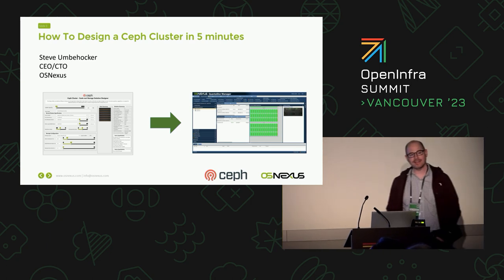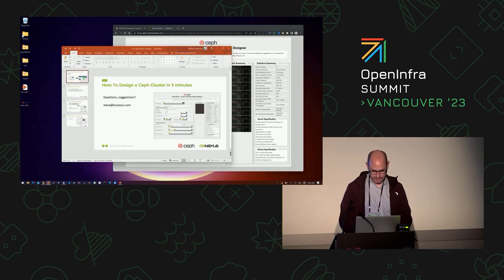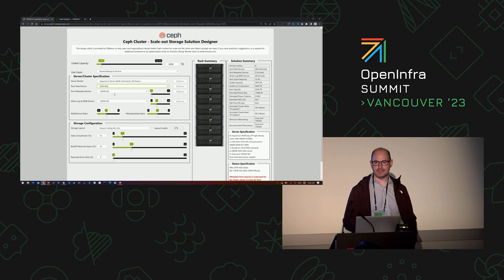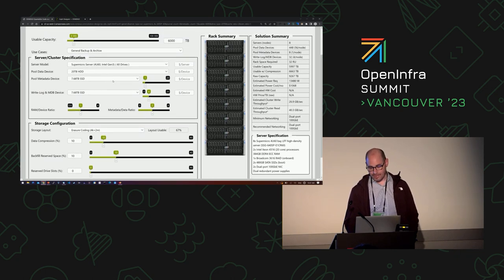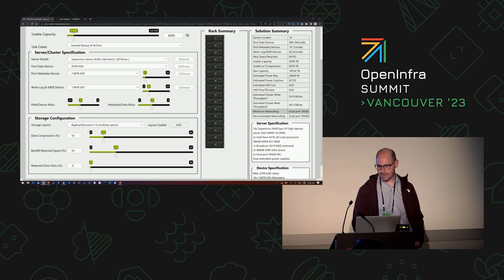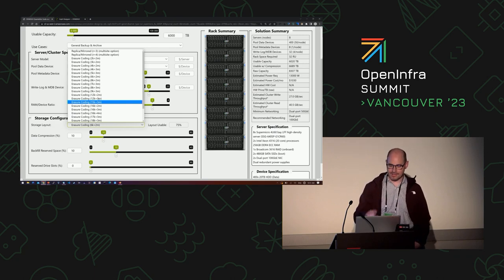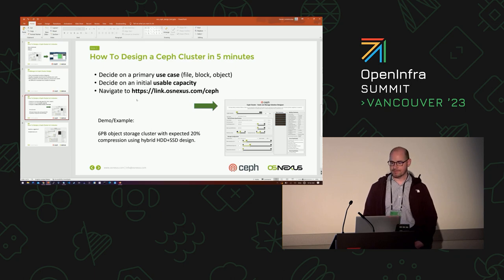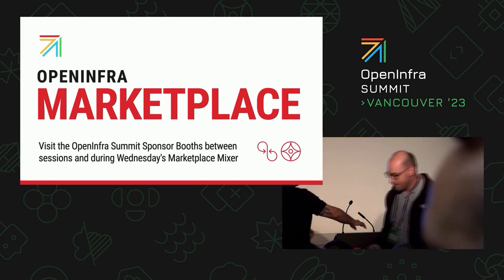Ceph Days Ceph Solution Design Tool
In this talk, see a live demo of the scale-out solution design tool used to build Ceph clusters from OSNexus Founder & CEO Steve Umbehocker.

Speakers:
Steven Umbehocker